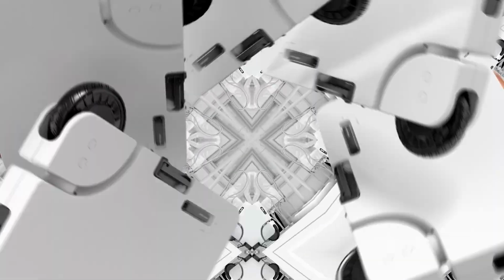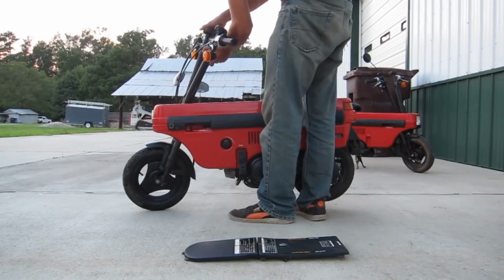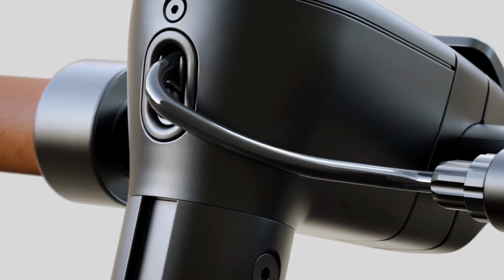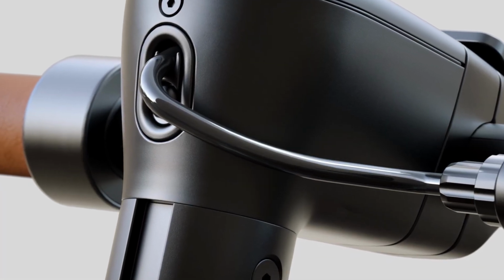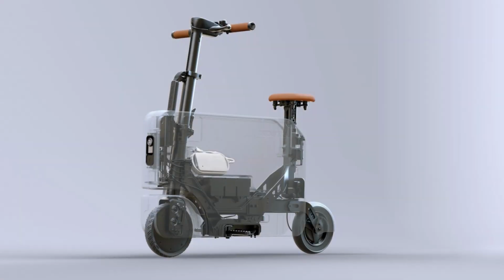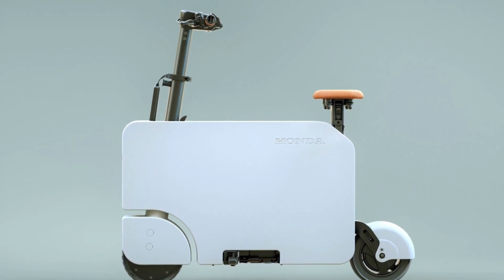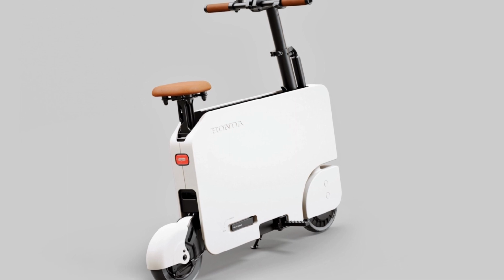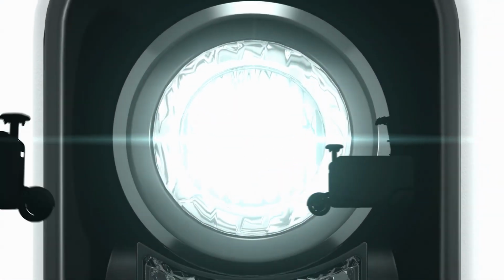Honda's Revamped Icon: Meet the Electric MotoCompo!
Get ready to cruise back to the future with Honda's electric twist on an '80s classic, the Motocompacto! Discover its sleek design, eco-friendly power, and affordability in this electrifying update.